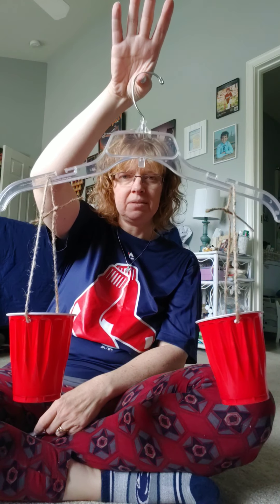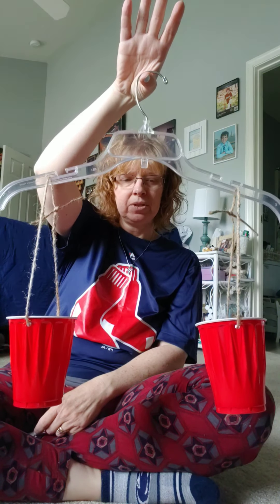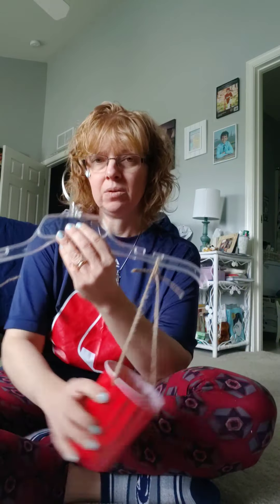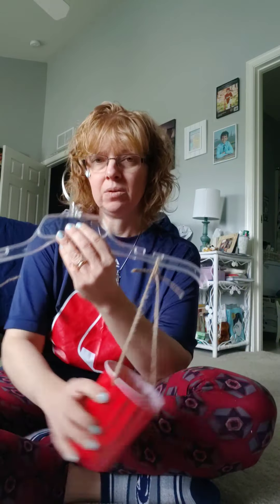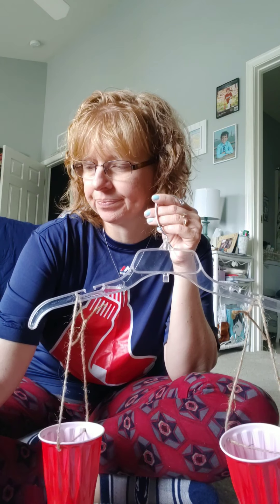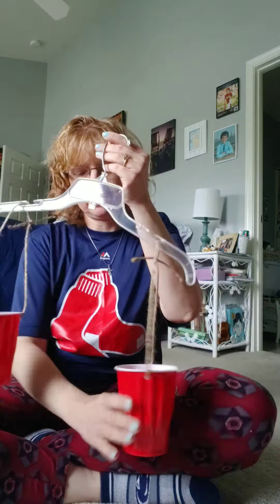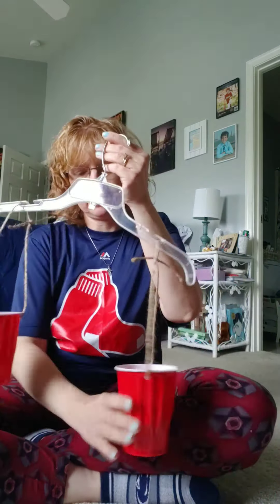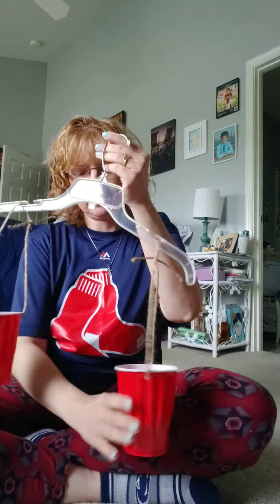Measuring weight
Using a balancing scale